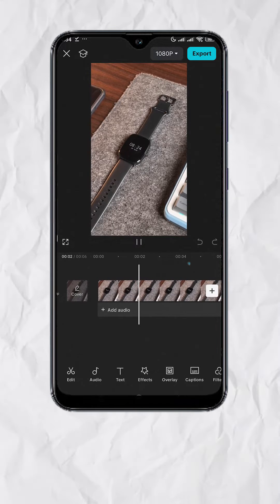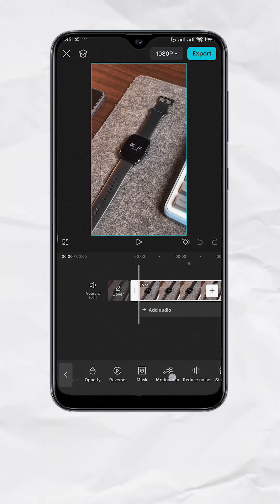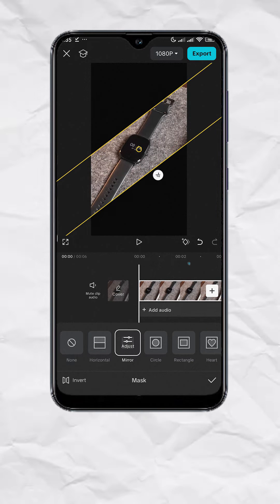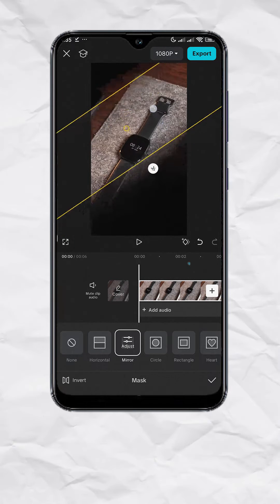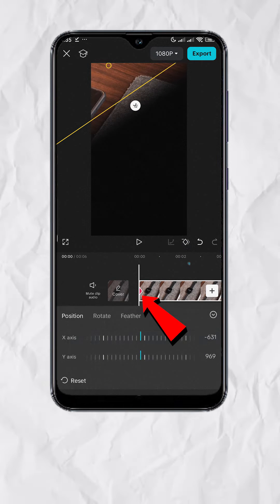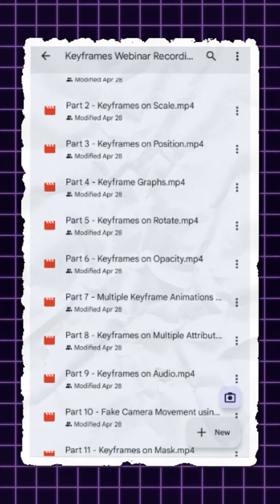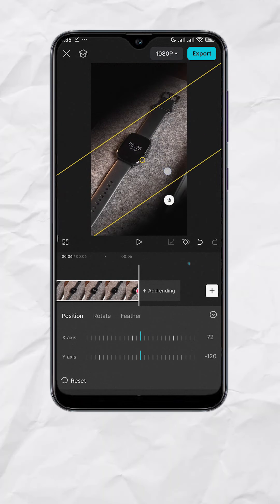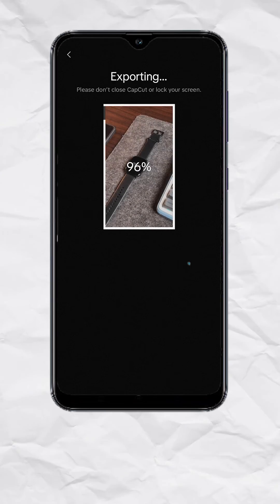Capcut Tutorial - Cinematic Product Reveal Effect (ENGLISH)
How to create a cinematic product reveal effect using capcut mobile.